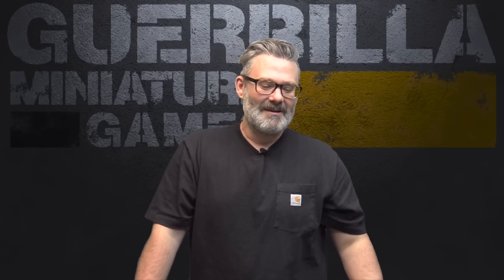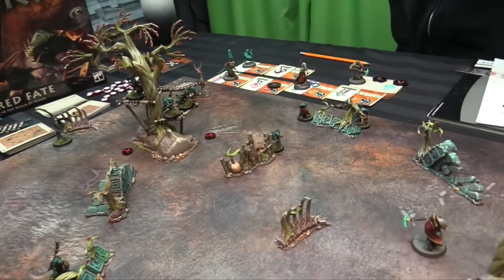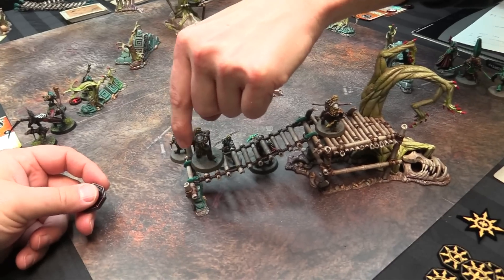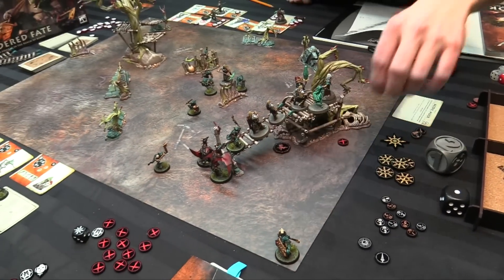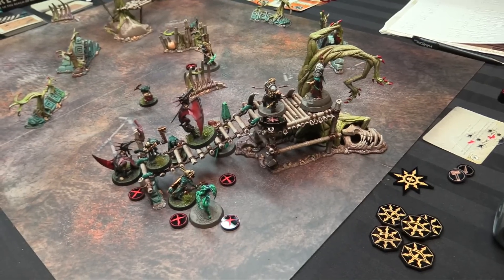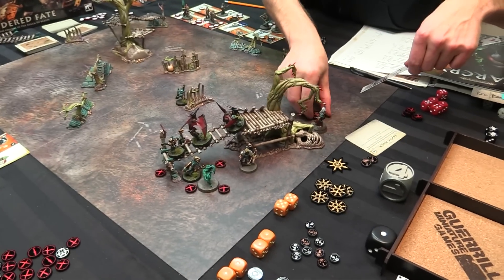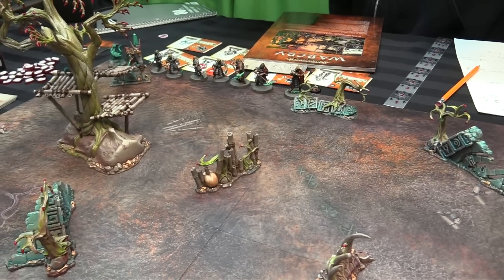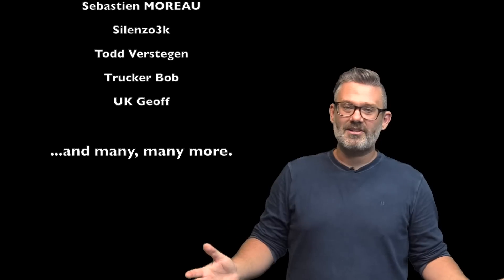WARCRY 2nd Edition Battle Report - Stealth & Stone Part 3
With my Quest completed the Hunters of Huanchi rush to ambush the Jade Obelisk, leaving with a heap of Old One artifacts to destroy!

Check out the Core Rules and all the Compendium PDFs for the various factions in the game free from GW